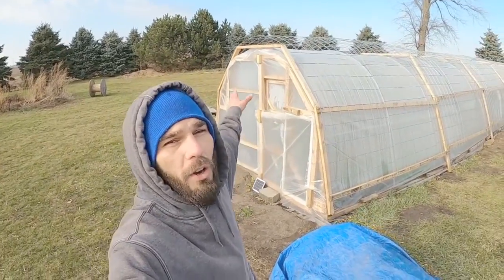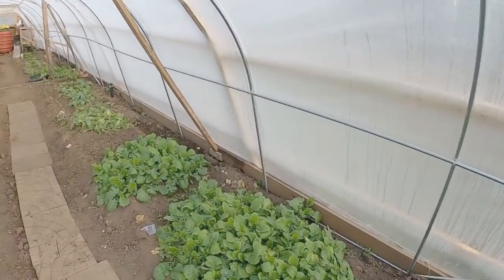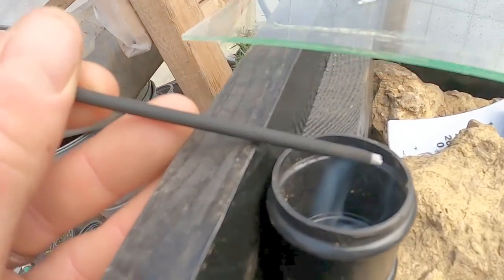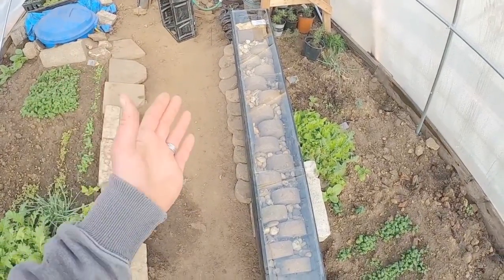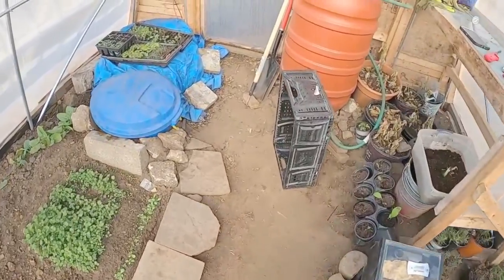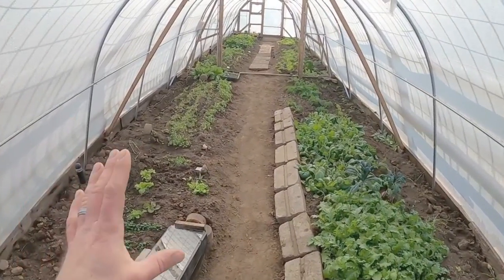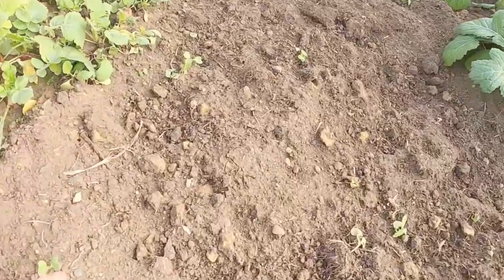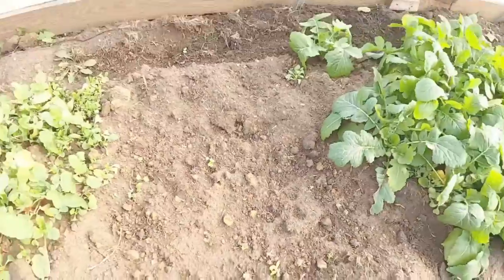DIY Solar Greenhouse Heating Box Demonstration | 70+ Mph winds | Greenhouse Placement | Humidity